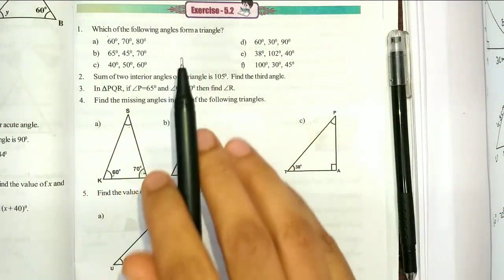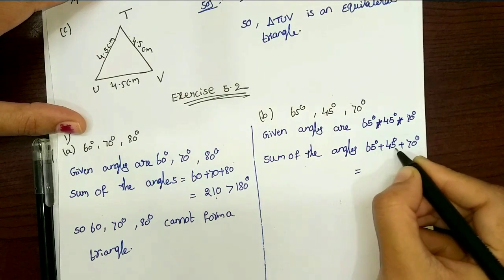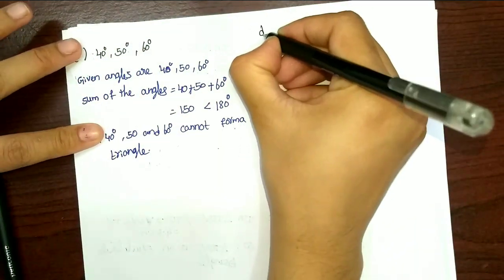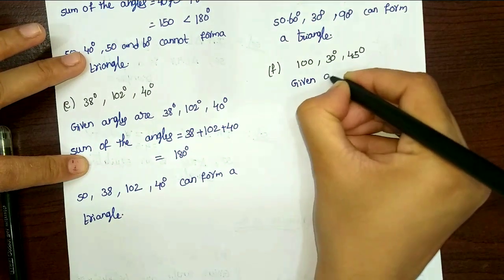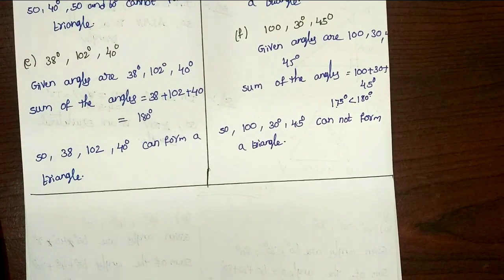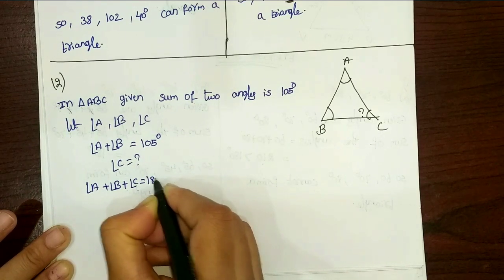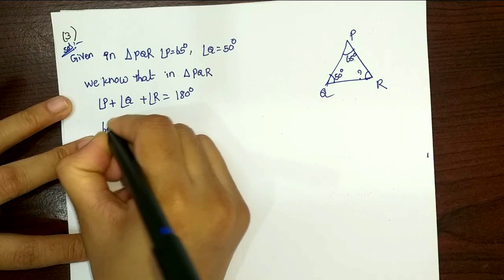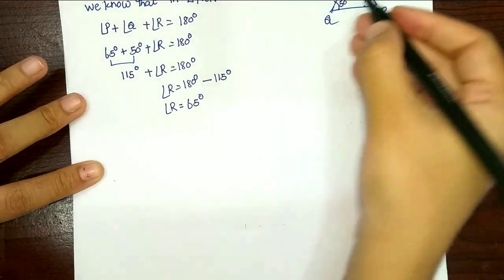class7 |Chapter 5| triangles| Exercise 5.2 |Q.no 1,2&3| part 1|with notes |manabadi tuition